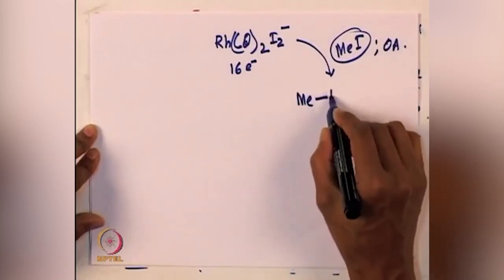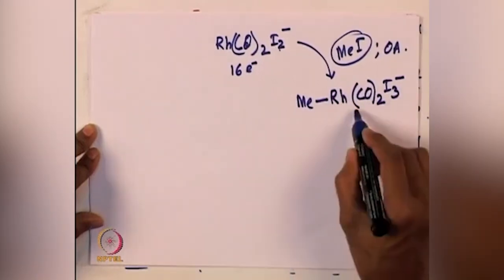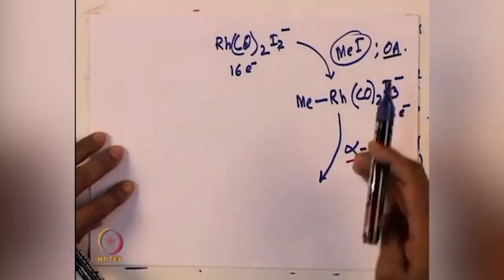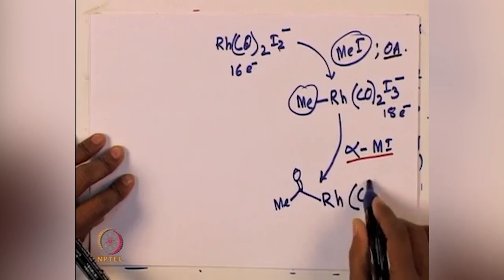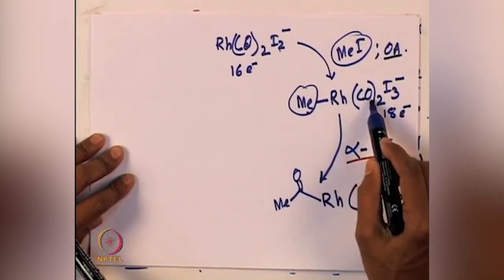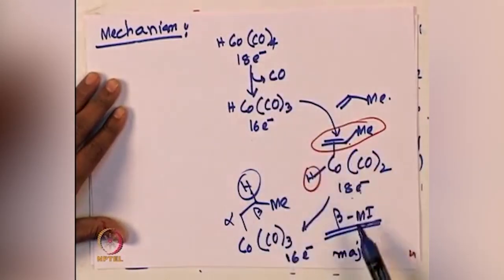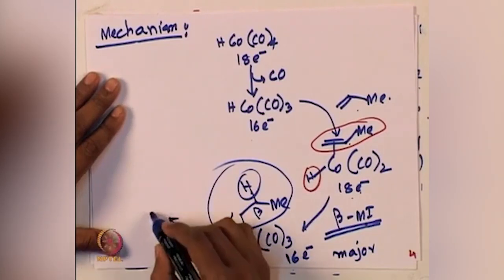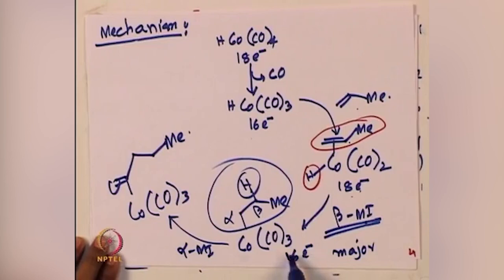Carbonylation Reaction [1. Hydroformylation 2. Hydrocarboxylation 3. Hydrocyanation]